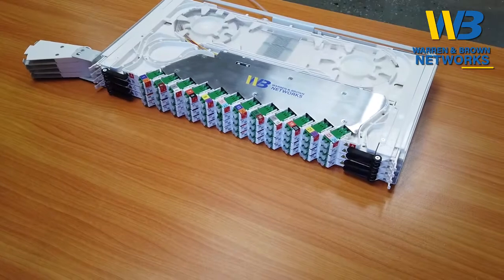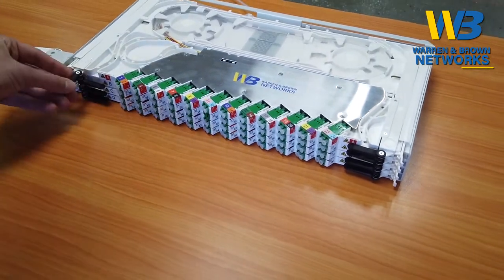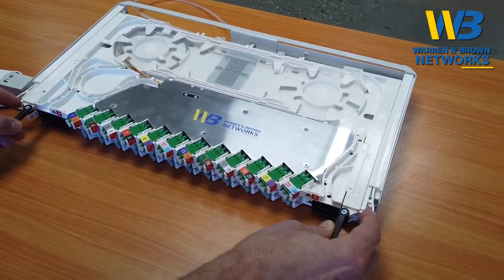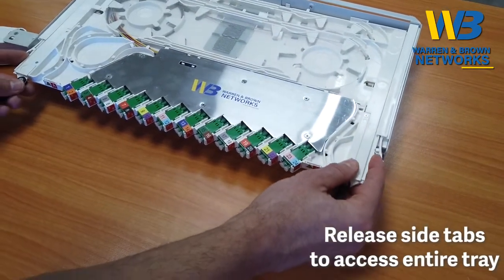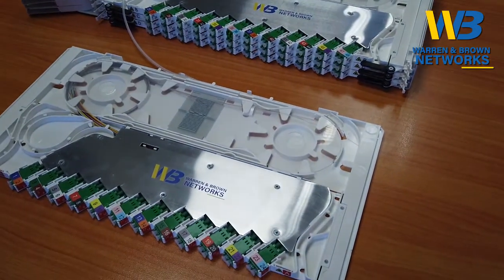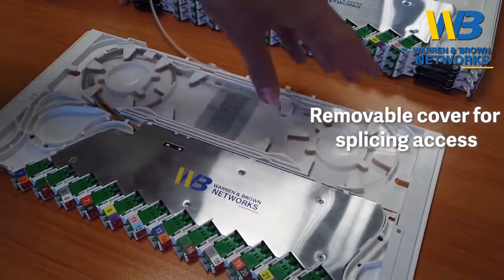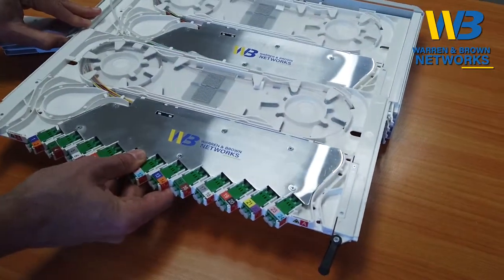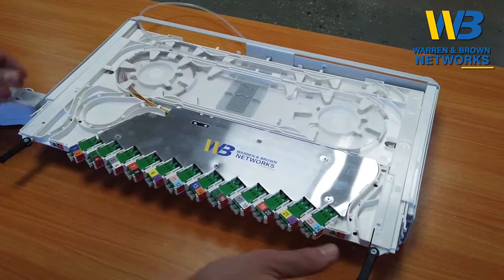1RU 96F Ultra High Density Patch Panel - Tray Adjustment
This instructional video is to show how easy it is to adjust the tray of the WB Networks 1RU 96F Ultra High Density Patch Panel to allow for easy patching and splicing.